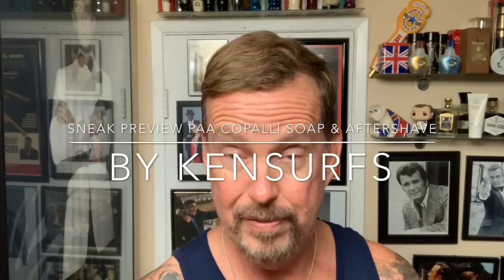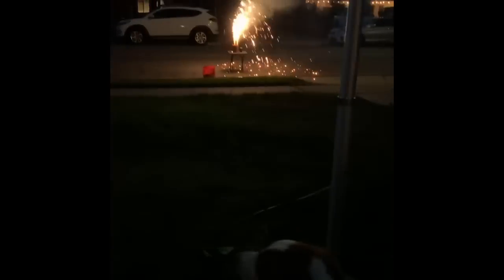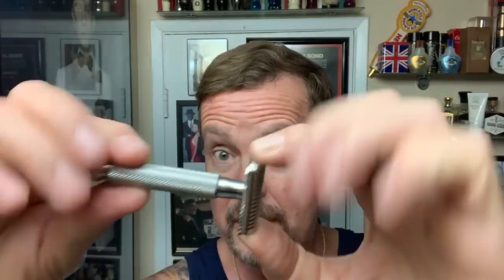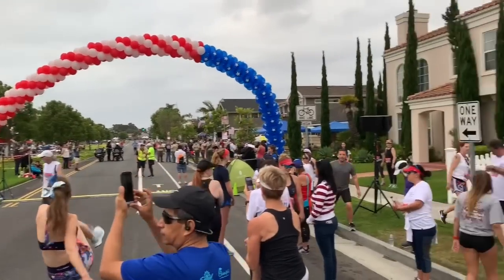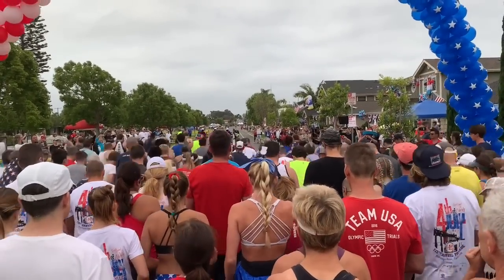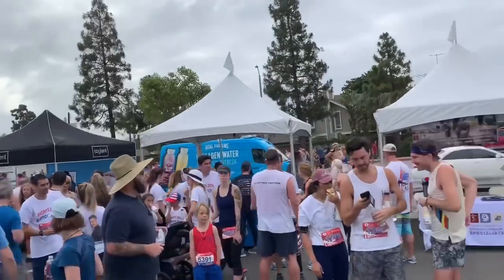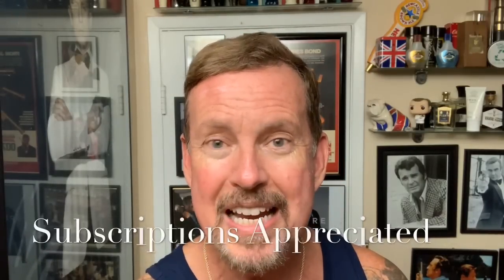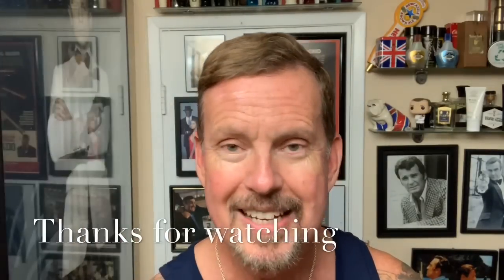Advance Preview of PAA Copalli CK-6 Soap & Aftershave, Ascension DOC Razor, Summer 2019 Brush.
This is an advance preview of a new soap and aftershave from Phoenix Artisan Accoutrements, that will be available soon. It has a very pleasant scent that reminds me of the forest. Copalli is Black Copal forward and a kiss of Palo Santo. To be honest I had to research what Black Copal was. It will be available real soon, after the aftershaves finish maturing. Here are some specs from their site. Also s peek of the surf city 5k from July 4th 2019.

Ascension Razor- The entire razor is CNC machined and constructed of no 316L Stainless Steel. 316L Stainless Steel has a few, most EPIC differences when compared to the cheaper, more popular 303 & 304 Stainless Steel.
It is Marine Grade Stainless Steel, called type 316L, and resistant to certain types of staining familiar to those in the hobby; tea stains, hard water marks, soap stains, etc. While similar to the cheaper 303 & 304 Type Stainless Steel, which is common in the food industry, 316L exhibits better corrosion resistance and is stronger at elevated temperatures.
The Ascension Safety Razor Specifications:
Starting Blade Gap: 500 Microns Complete Razor Approx. Wt. 98 grams/ 3.46 Oz Handle Approx. Wt. 72 grams/ 2.54 Oz Handle Length: 3.5" Complete Razor Length: 3.75" (95mm) CNC Machined
Material: 316L Marine Grade Stainless Steel Hand Polished

Copalli Aftershave and Soap CK-6:

This has the scent of Black Copal. Copal is a resin from trees which can be found growing in North, South, and Central America. It is considered sacred to many peoples of South and Central America, including the Mayans. Black copal is burned as an Incense. It has a heavy rich scent which has more of a pine undertone than other types of copal and is considered by some to be the most desirable of all the copal's. Black Copal resin is used for purification in Native ceremonies and also helps to bring in the vibration of love.  Copal resin Incense is burned year round in the churches of Mexico and has been used as an offering to the gods in Central America. Black copal Incense is best known in Mexico as an Incense burned on the Day of the Dead.

My pages-

Link to Summer 2019 Badger brush

Link to Summer 2019 Synthetic Brush

Shavesoap - PAA Copalli
Razor - Ascension DOC Stainless
Brush - Kensurfs Summer 2019 Synthetic
Blade - Wilkinson Sword Gillette
Aftershave - PAA Copalli